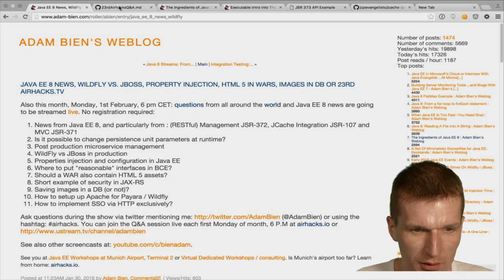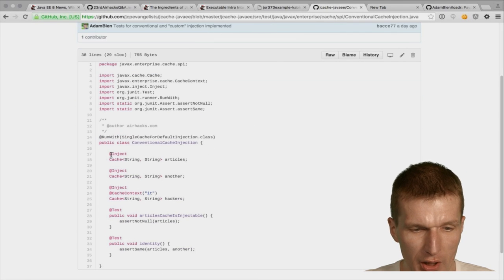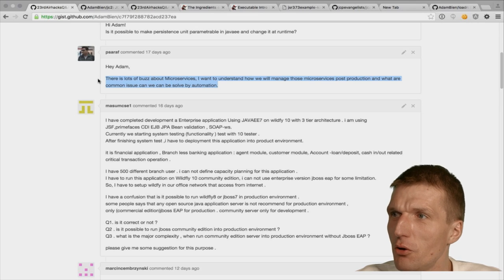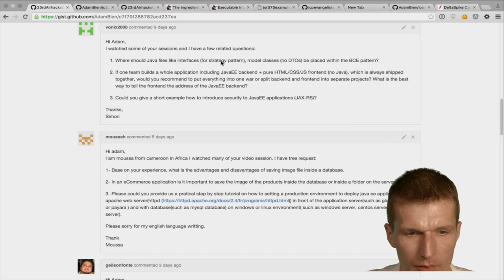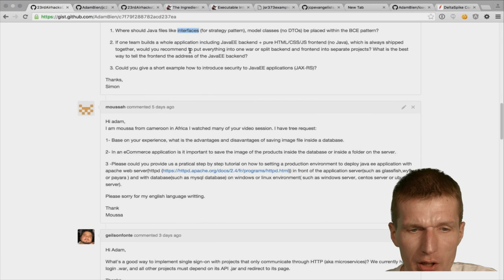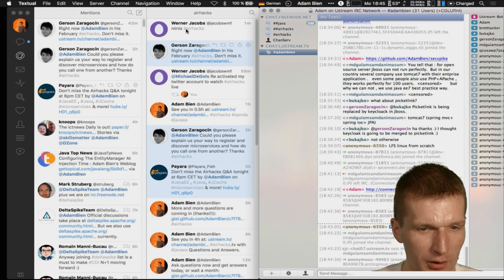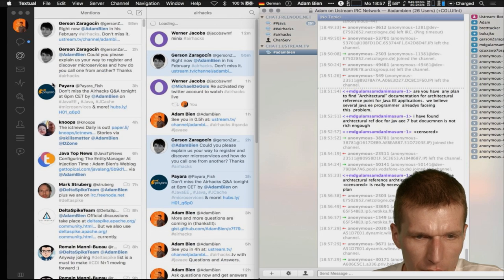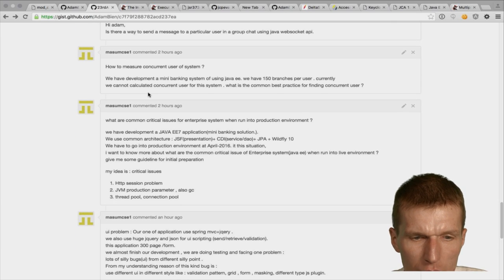23rd airhacks.tv Questions and Answers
Answers for the most popular questions about Java EE, Java SE and Java FX from my blog twitter, IRC airhacks and "from the streets".